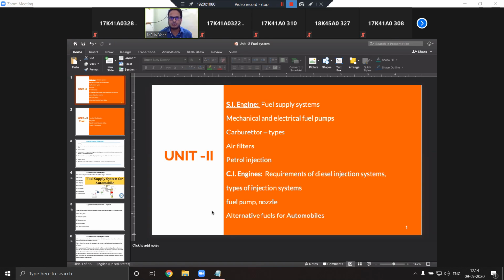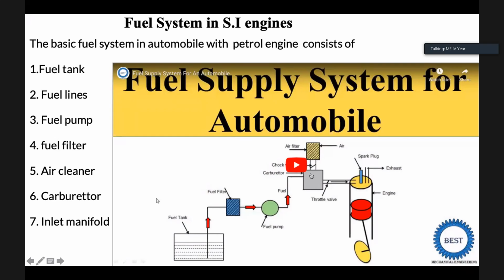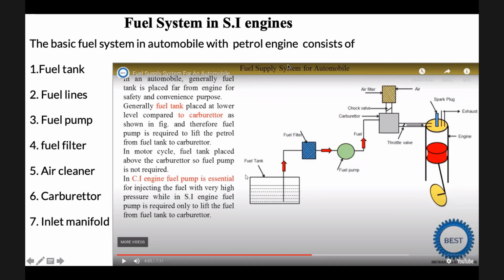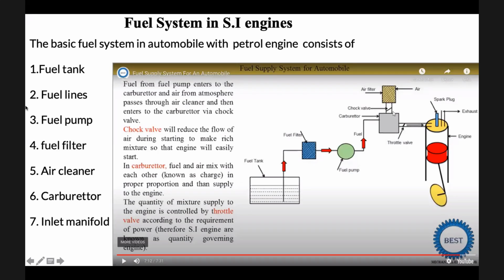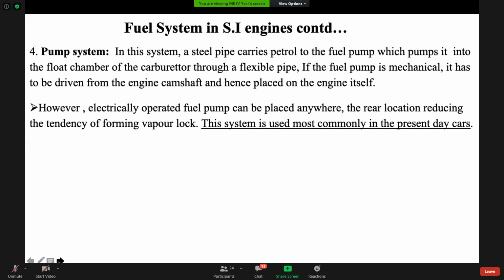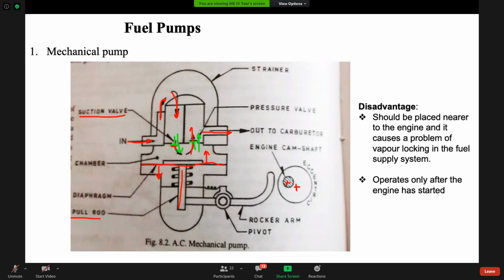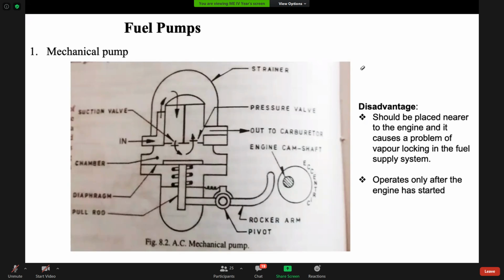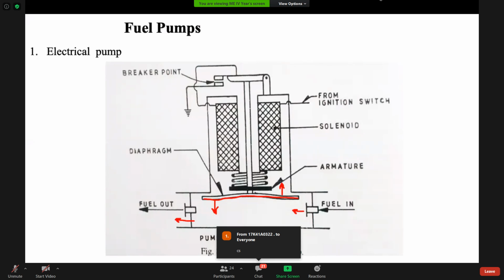AE 2020 09 09